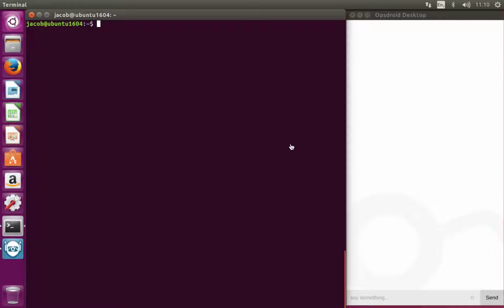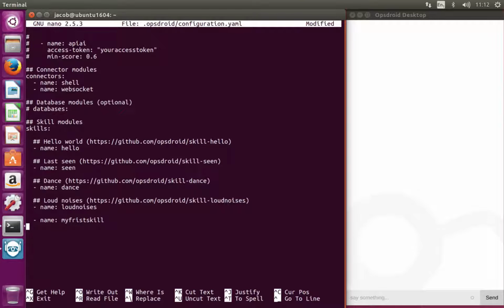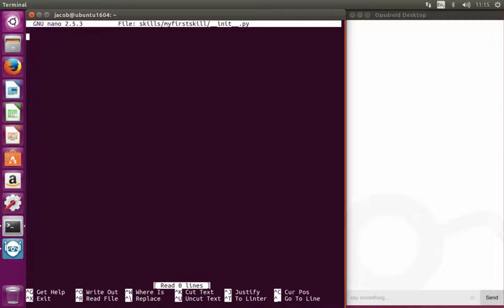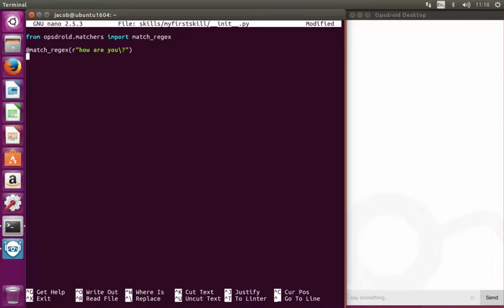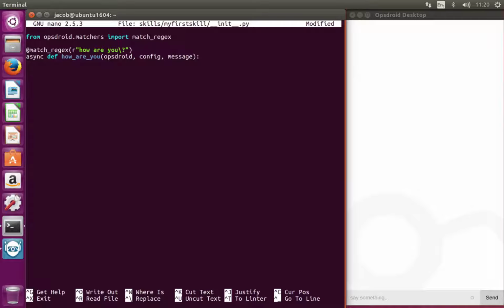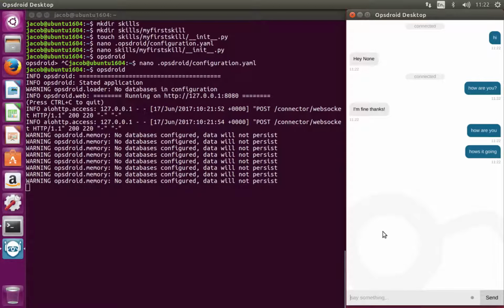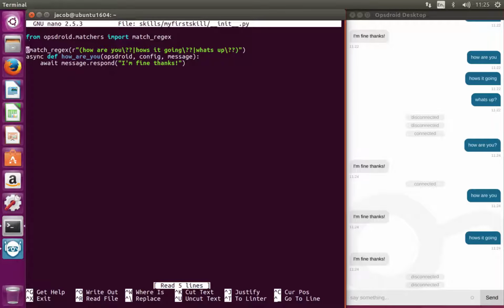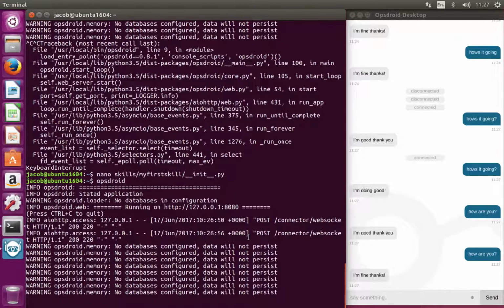Creating your first skill in opsdroid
Create your first skill in opsdroid.

This video will cover creating a basic skill in opsdroid.